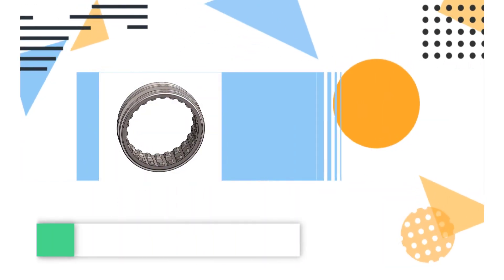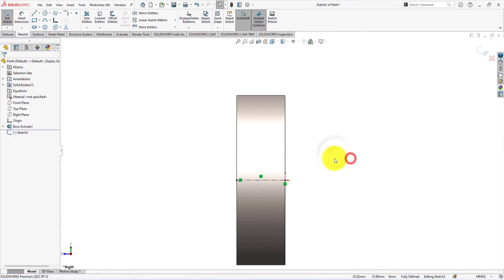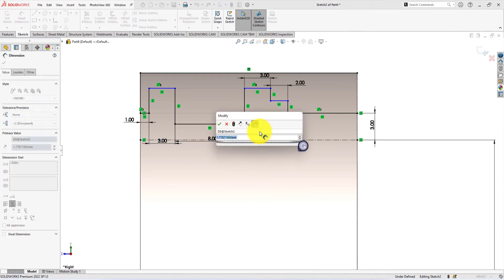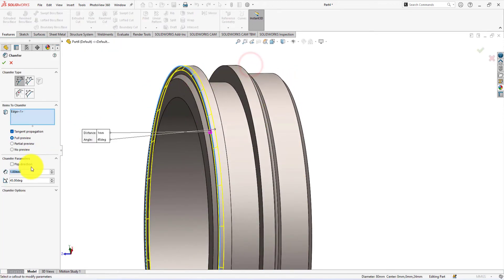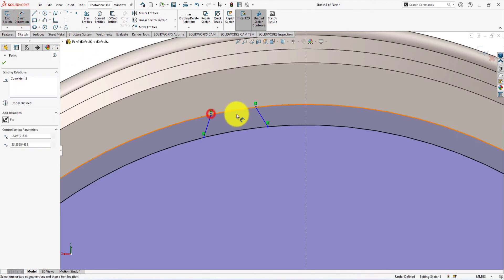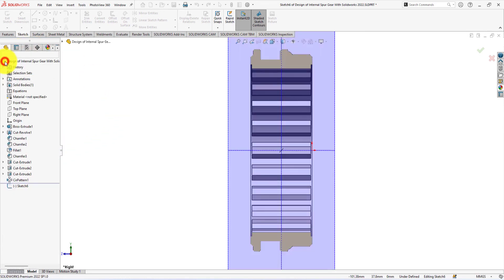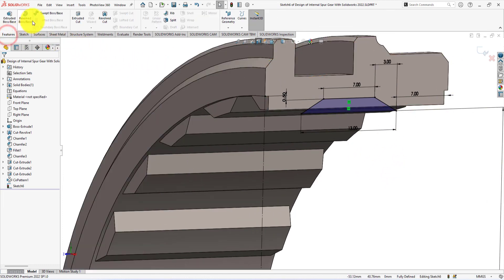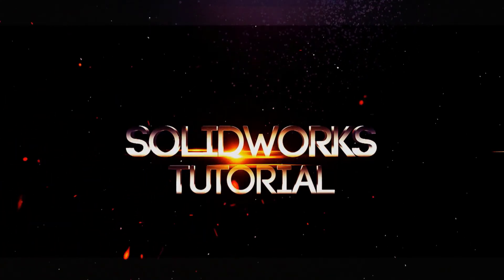Design of Internal Spur Gear With SolidWorks 2022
Hi and welcome back. Today I am going to show you how to design an internal spur gear using SolidWorks 2022.  By watching this SolidWorks tutorial, you will learn the technique of 3D CAD designing an internal gear like a professional.

By watching this tutorial, you will learn the use of SolidWorks feature tools like, boss extrude, revolve cut, extrude cut, etc. Hope you will stay connected with us and continue learning advanced part modelling by SolidWorks 2022.
Hope you will love the way we design the internal spur gear by using SolidWorks 2022.

Because your engagement encourages me to upload new tutorials. Please also let me know your thought about this tutorial through comments.